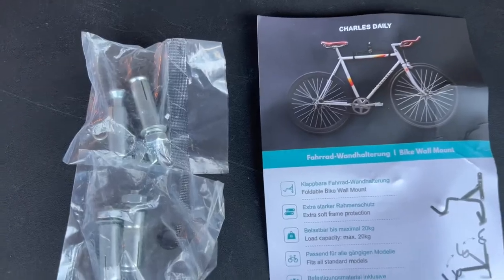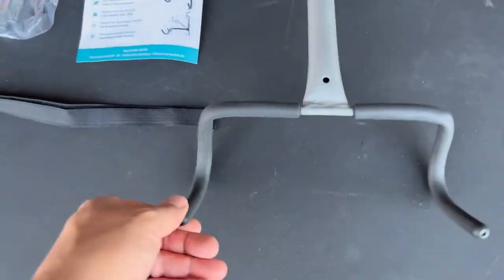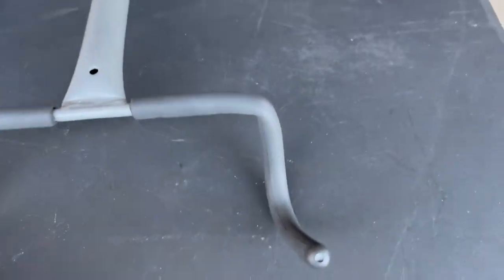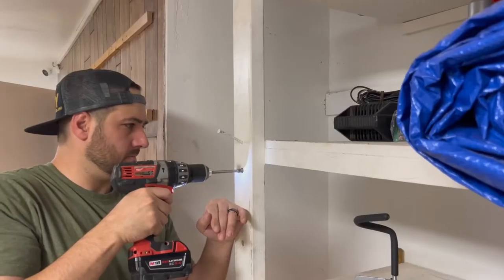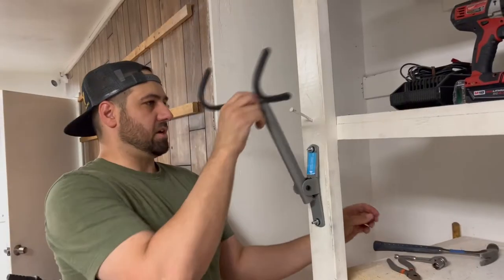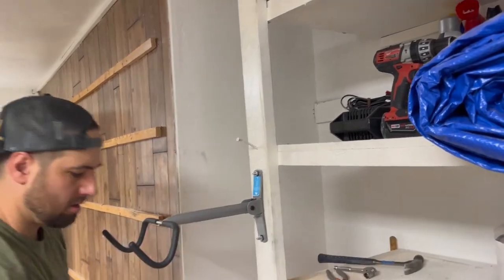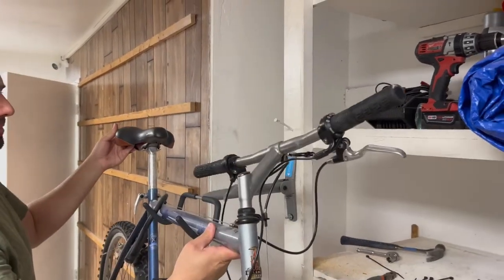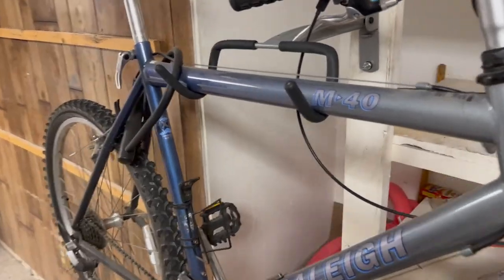Charles Daily Wall Mounted Bike Rack, Foldable Bike Wall Mount Bracket for Bike Storage.mp4